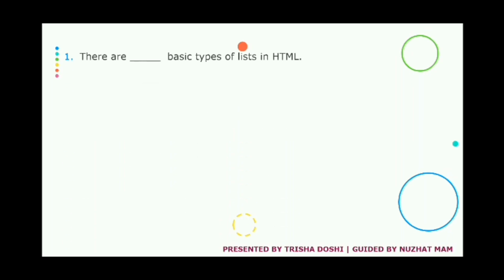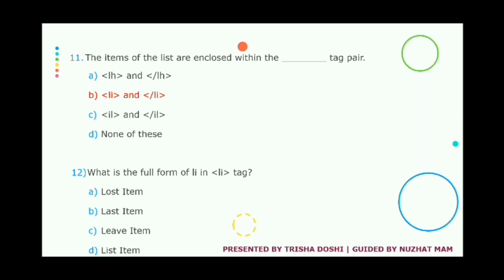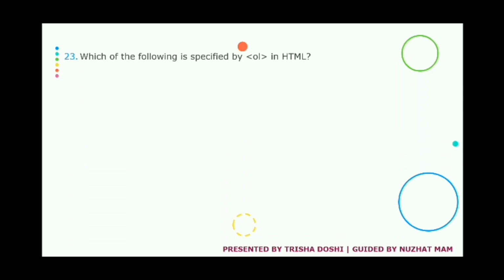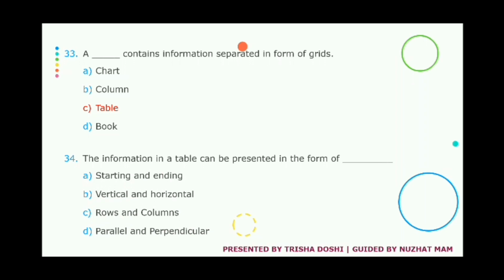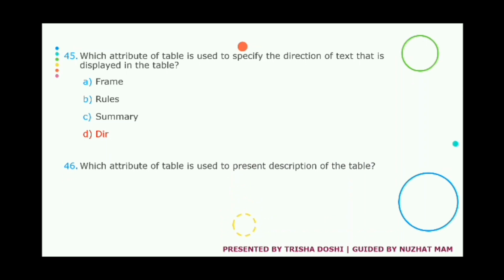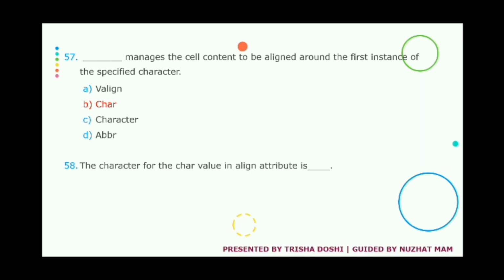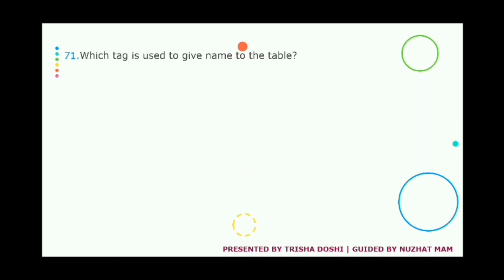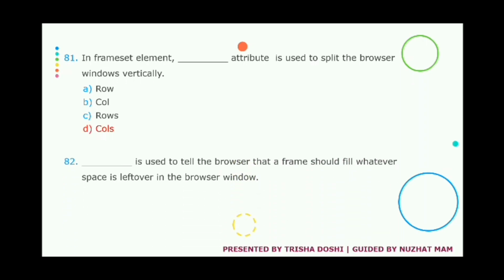Std 10 Computer Chapter 4 List and Table Handling in HTML - Important MCQs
Online Video Session for Std 10 Computer Chapter 4 List and Table Handling in HTML - Important MCQs

Presented by Trisha Doshi | Guided by Nuzhat Memon

Online Test Link for Chapter 4 : List and Table Handling in HTML